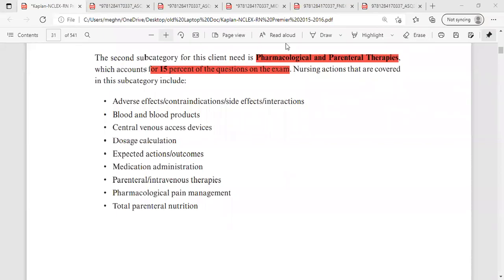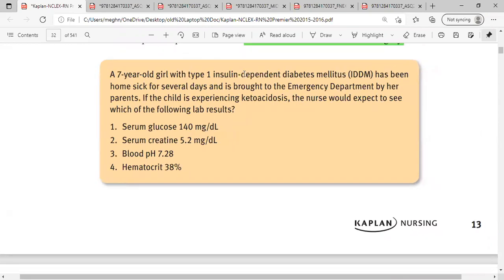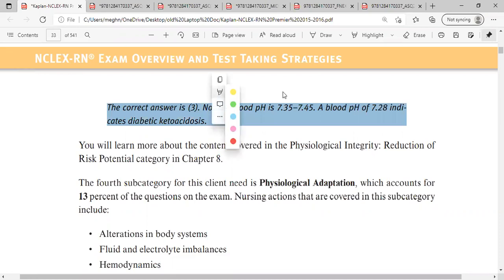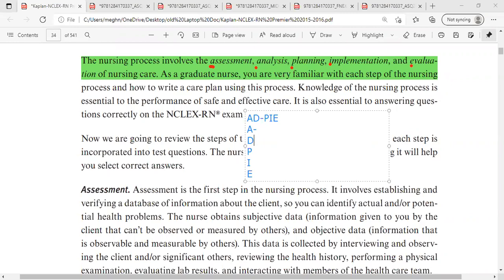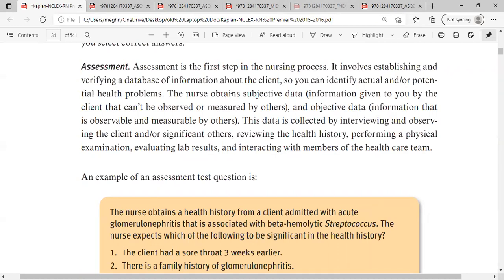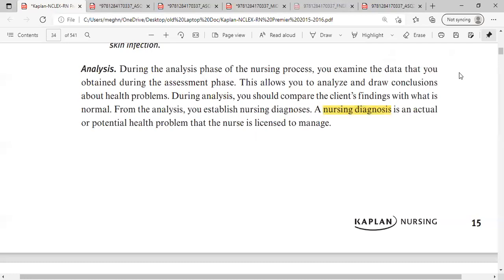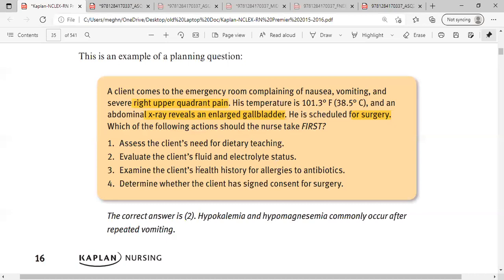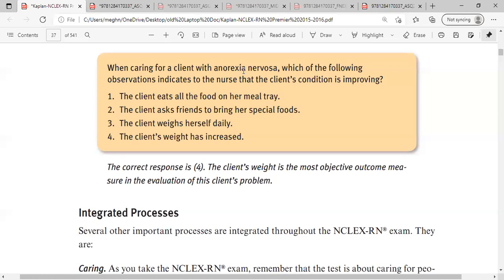NCLEX Exam Question Category Type part 2